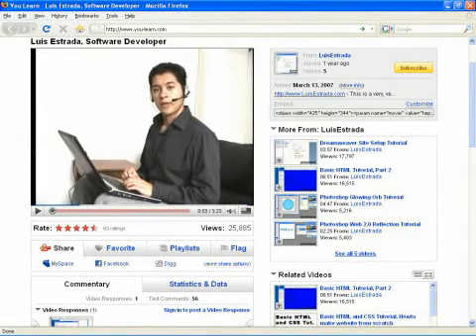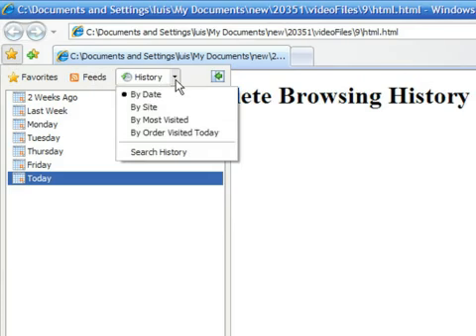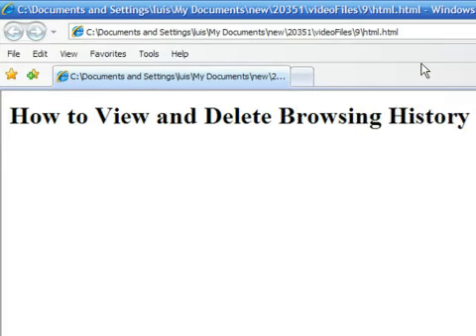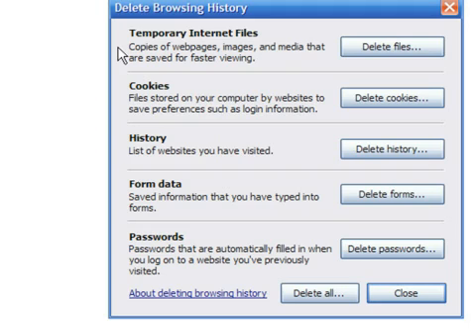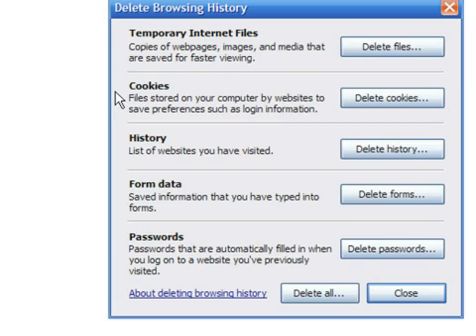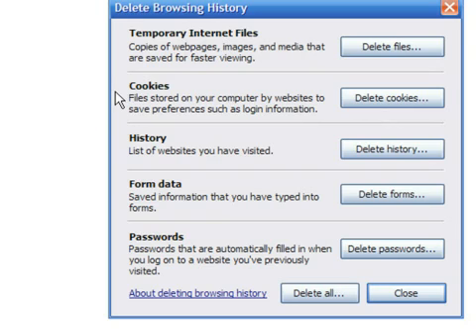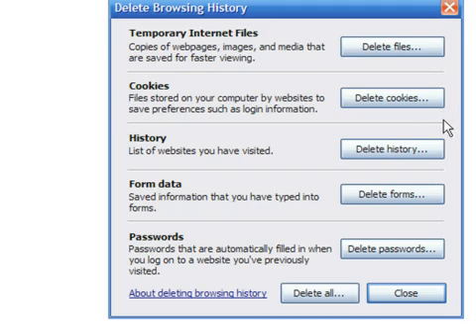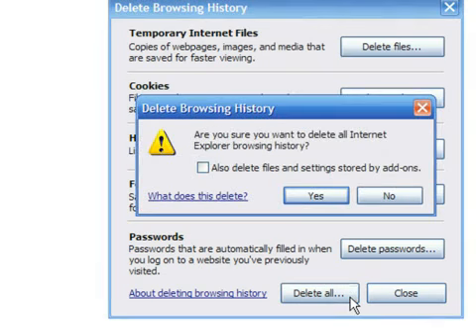How to View & Delete Browsing History on Internet Explorer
How to View & Delete Browsing History on Internet Explorer. Part of the series: How to Use an Internet Web Browser. View Internet Explorer's browser history stored on a computer's hard drive by clicking on the "Favorites" button and selecting history. Clean out a computer's Internet history easily and quickly with tips from an Internet guru in this free video on how to use Internet browser features.